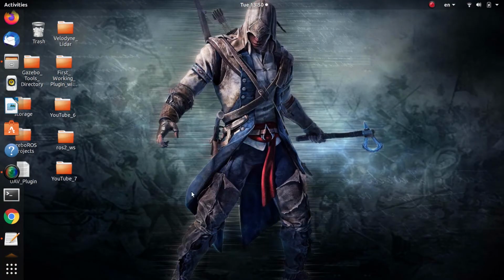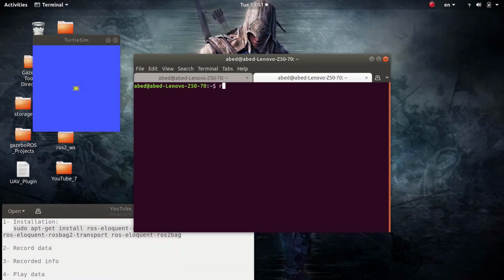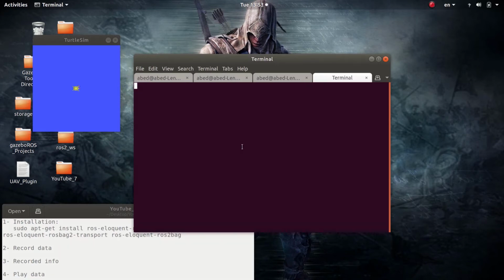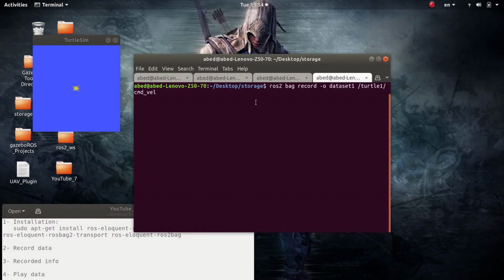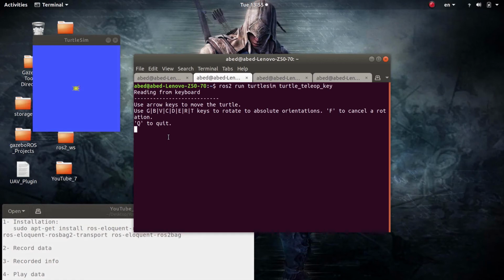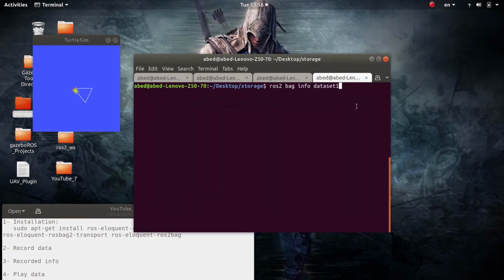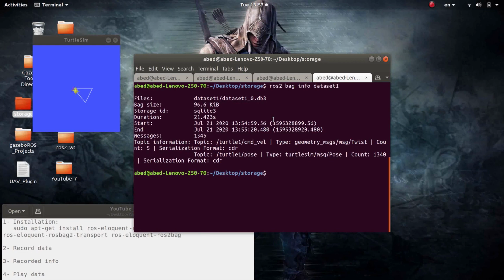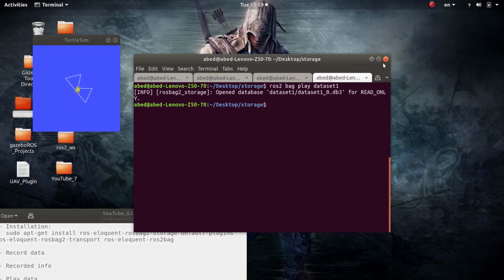ROS2 Bag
ROS2, the latest version of ROS or Robot Operating System is currently shaping the norms of the Robotics world. ROS2 is used in both research and industry and today and more than ever is the right time to learn it. In this video I will teach you how to store and load the data communicated among the ROS2 nodes. This is very important, especially when trying to play back and share simulation results with others.

To download ROS2-Bag ▶ sudo apt-get install ros-eloquent-rosbag2-storage-default-plugins ros-eloquent-rosbag2-transport ros-eloquent-ros2bag